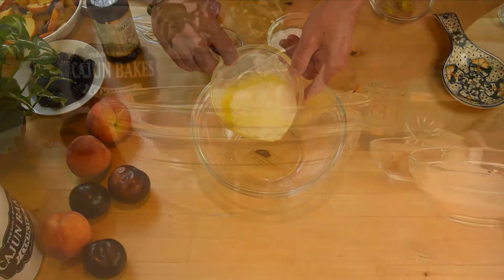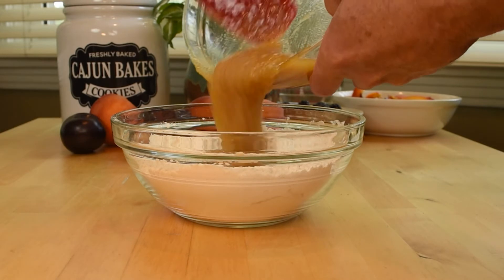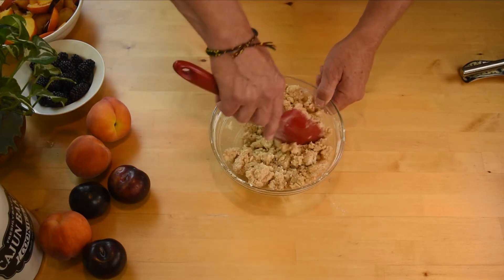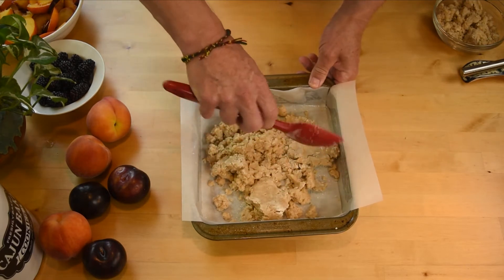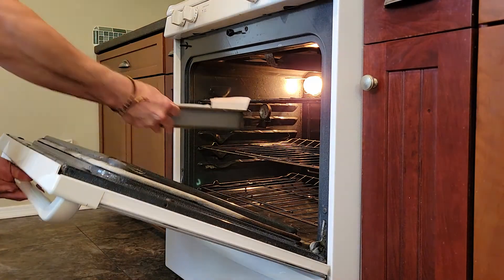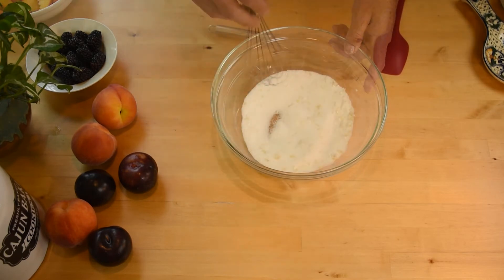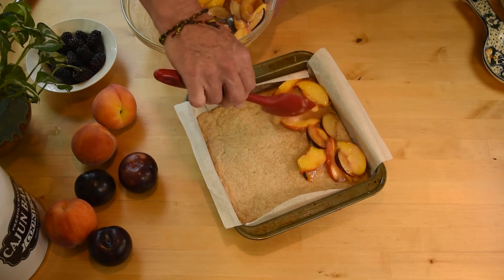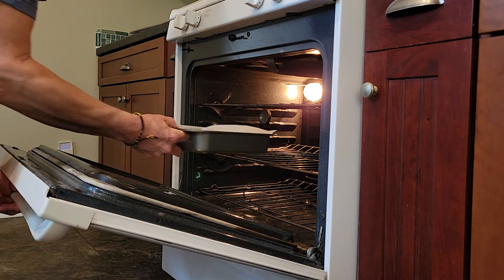Summer Fruit Bars!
The perfect way to enjoy all those delicious summer fruits, all summer long!  While this recipe uses Peaches and Plums, you can certainly use your favorite stone fruit or pretty much any fruit instead.

INGREDIENTS LIST:
Crust & Crumble
¾ cup unsalted butter, melted slightly cooled (185g)
½ cup sugar (100g)
¼ cup light brown sugar (50g)
1 tsp lemon zest
1 tsp vanilla
2 cups AP flour (240g)
¼ tsp baking soda
¼ tsp salt
¼ tsp cinnamon

Filling
¾ cup sugar (150g)
⅛ tsp salt
1 ½ tbsp cornstarch
1 to 2 firm peaches, sliced thinly (you can use only peaches or only plums, your choice)
1 to 2 firm plums, sliced thinly
 Combined to about 2 ½ cups or 210g
1 tsp lemon zest
2 tbsp lemon juice
½ cup blackberries - optional

Tony, The Cajun Bakes